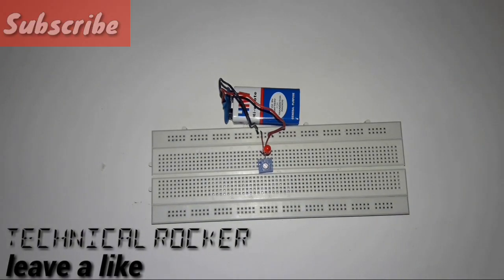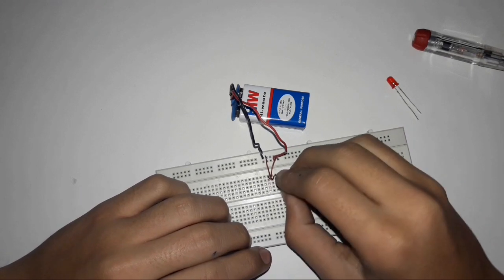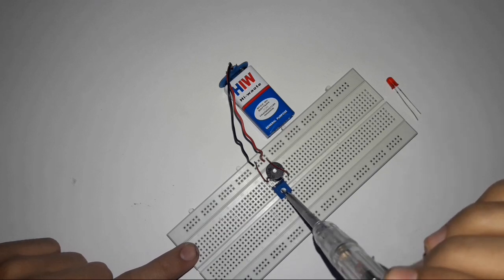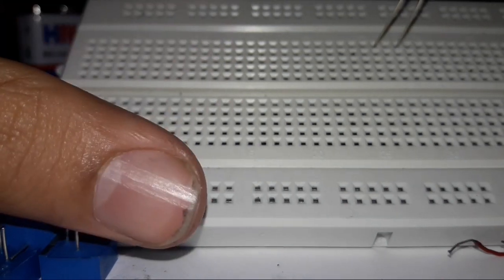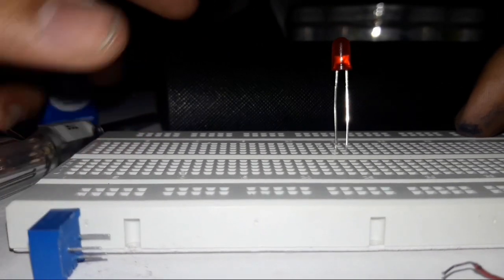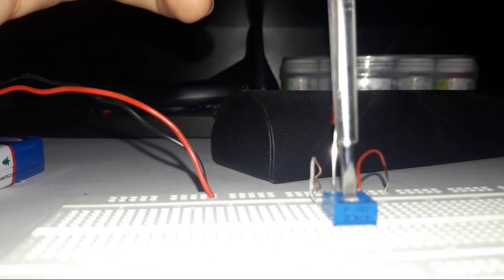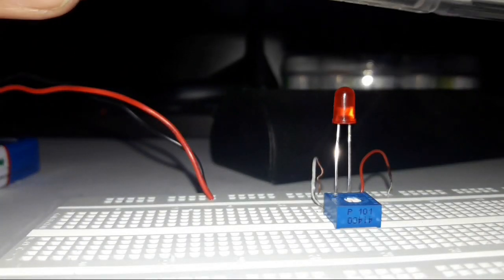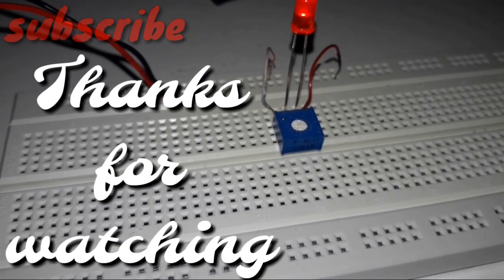How to use a trimpot or potentiometer on breadboard(easy) (fully explained)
How to use a trimpot or potentiometer on breadboard ...

Materials required. .

1. led / buzzer
2. Trimpot or potentiometer
3 . connecting wires
4 . battery cap
5. (9V) Battery

Tools required. ..

1. Hands
2. My video
3. Flat screw driver
4. Other things are already with you

Link required...